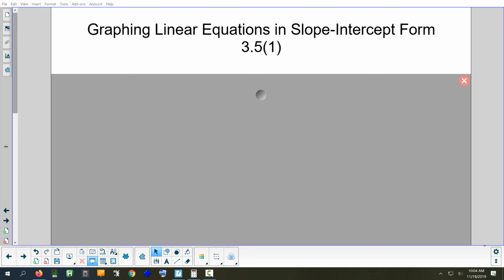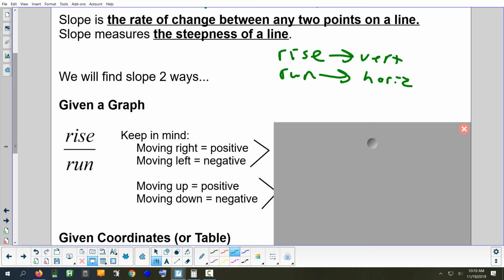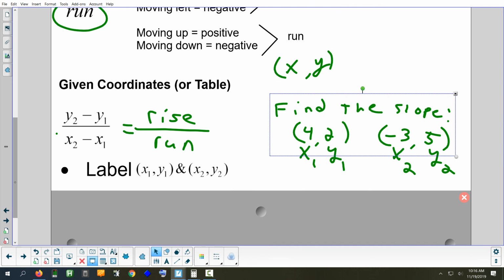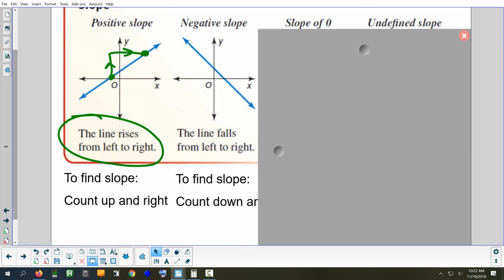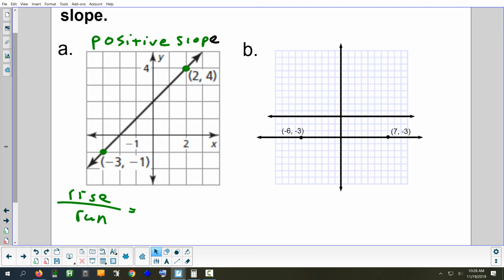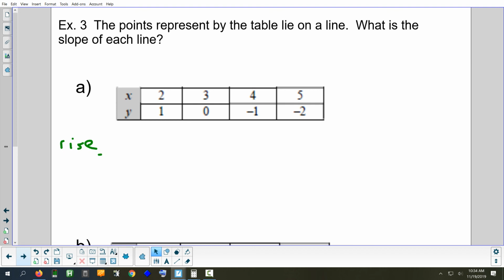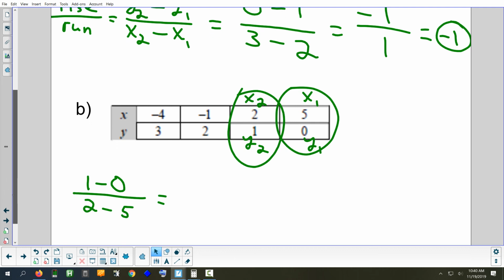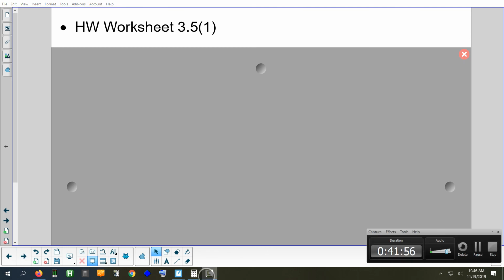3.5(1) Slope & Slope Intercept Form 11-19-19